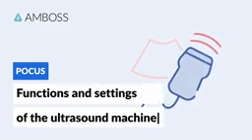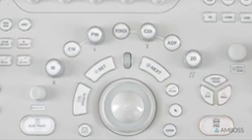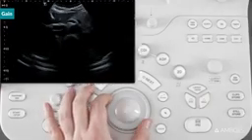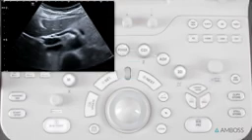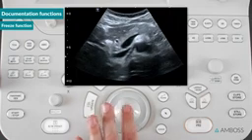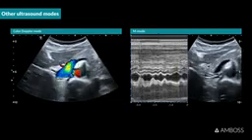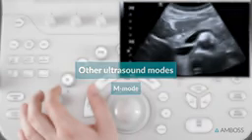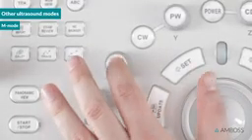July 17, 2026